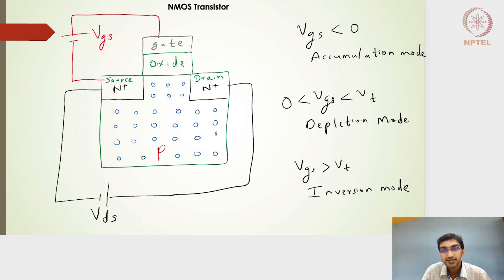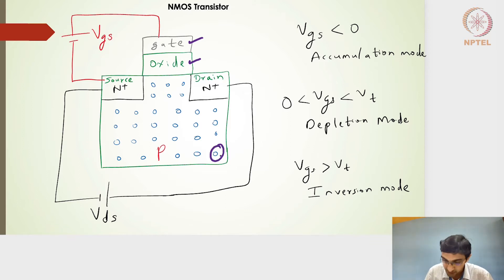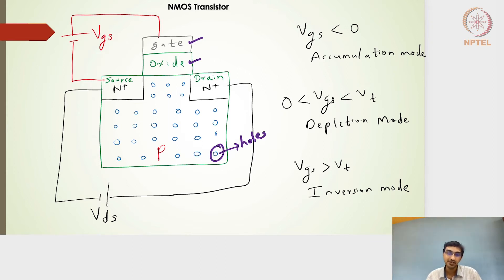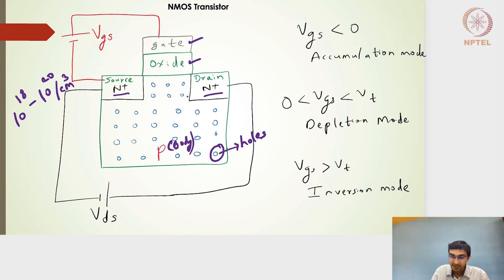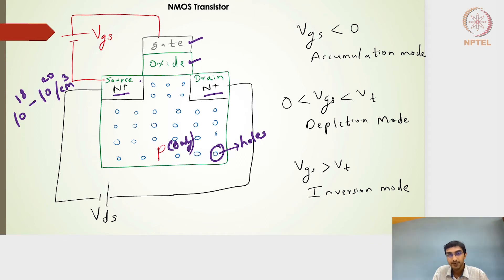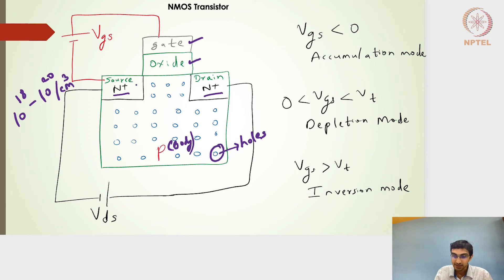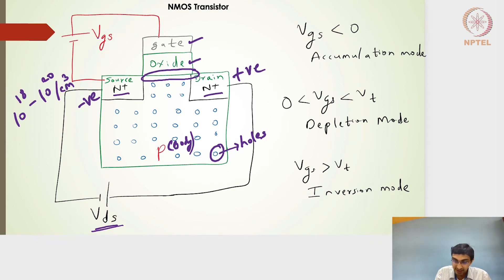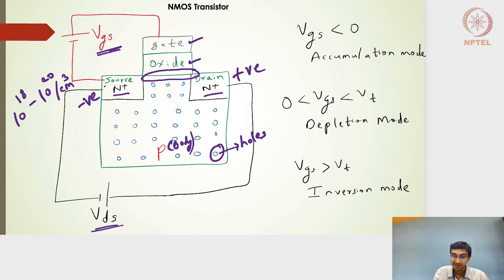1.2 - Introduction to NMOS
1.2 - Introduction to NMOS
Lecture discusses about NMOS transistor working with respects to different modes of operations - Accumulation, Depletion, and Inversion. NMOS, Depletion, Inversion, Accumulation, Current, Threshold voltage Vt, minority carriers, majority carriers, conducting path